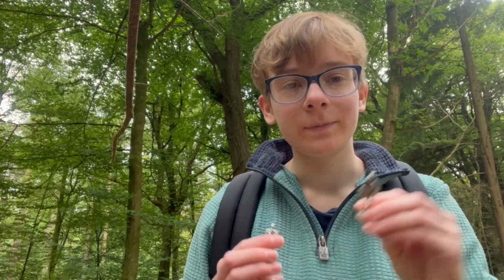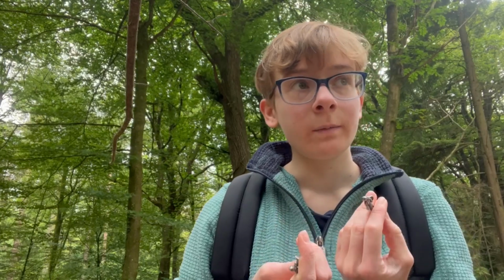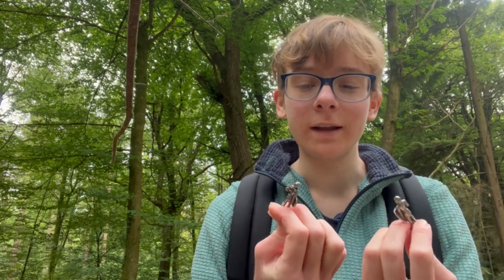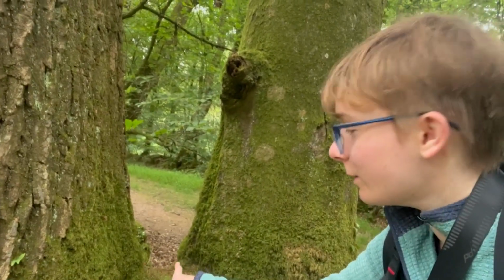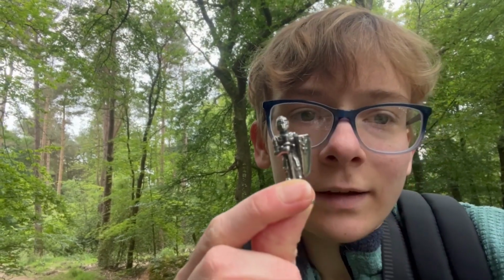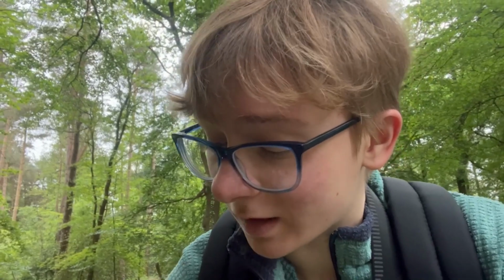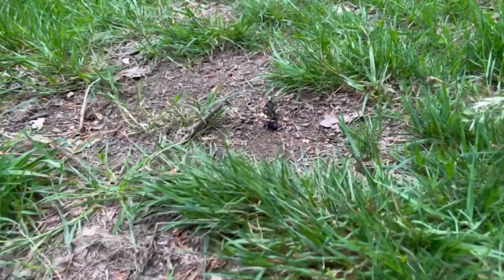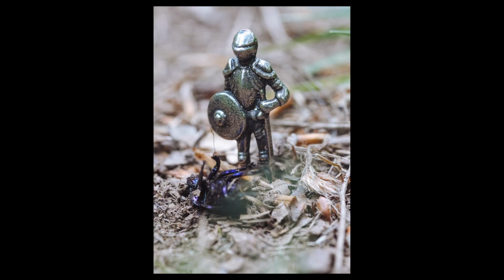Fun Macro Forest Photography | Mini Figure Photography | Vlog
This week I've left wildlife behind and swapped it for a fun macro photography challenge in the forest! Join me and two tiny knights as I go for a walk in the local woodland trying to find fun and creative macro opportunities!